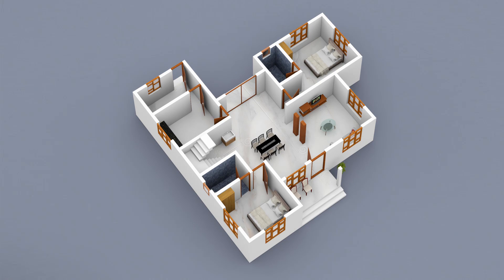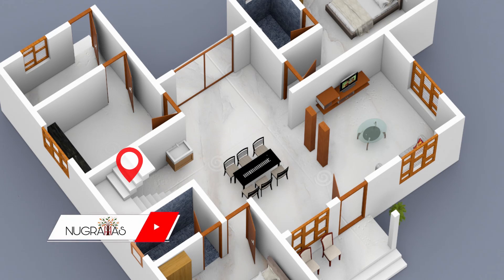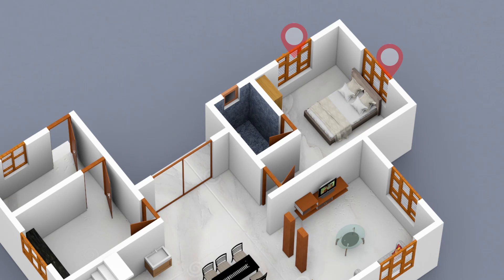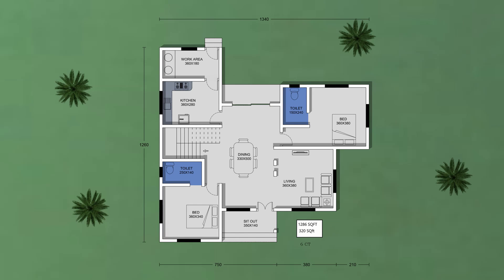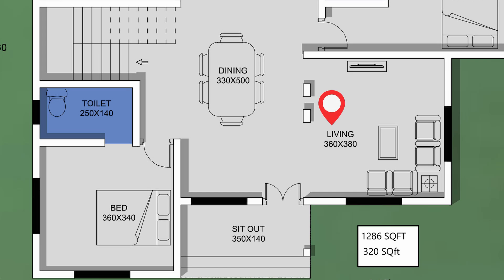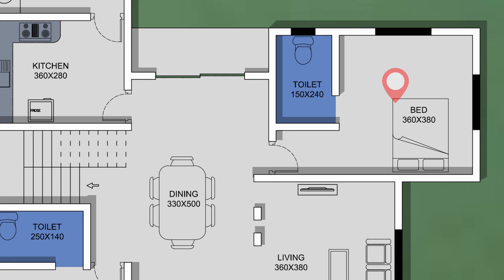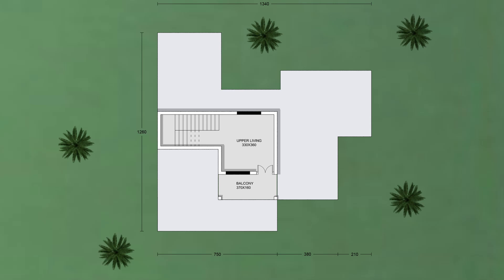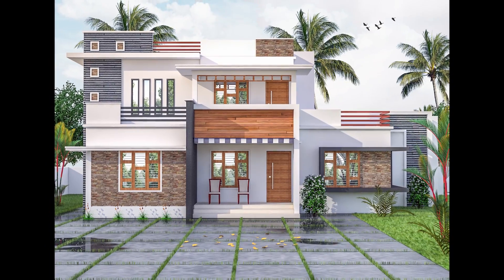32 ലക്ഷം/6സെന്റിൽ /1600 sqft House plan Kerala house design malayalam budget home Haneed Anugrahas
1600 sqft House plan Kerala house design malayalam budget home  Haneed Anugrahas

1. Kerala house plan
2. kerala house design
3. home plans and designs
4. veedu plan kerala style
5. home plan malayalam
6. kerala house plan malayalam
7. kerala house design
8. house plans kerala
9. 20 lakhs house model
10. 2 bedroom plan
11. Kerala home design
12. New home design malayalam
13. Modern home design kerala
14. Contemporary home design
Kerala home tour and house design kerala. this channel provides kerala home design at low cost and kerala house design in 1600 sq ft house design india at a low budget house in kerala .This video is about low cost house in kerala and 1600 sq ft house design.

1600 സ്ക്വയർഫീറ്റ് ഏരിയ വരുന്ന ഒരു മോഡേൺ കേരള സ്റ്റൈൽ വീടിന്റെ പ്ലാനും ഡിസൈനും ആണ് ഈ വിഡിയോയിൽ ഉൾപെടുത്തിയിട്ടുള്ളത്. 1300 sqft Ground floor ന്റെ ഏരിയ വരുന്നു.300  സ്ക്വയർഫീറ്റ് ആണ് മുകളിലെ floor area. വീടിന്റെ പ്ലാനും 3d പ്ലാനും ee വിഡിയോയിൽ ഉൾപെടുത്തിയിട്ടുണ്ട്. നിർമാണചിലവ് 25 ലക്ഷം രൂപ മുതൽ ബഡ്ജറ്റ് കണക്കാക്കേണ്ടിവരും.

Chapters:
0:02 Intro
0:11 House plan details malayalam
0:31 Kerala house plan malayalam 3d plan
1:18 House plan malayalm
2:21 House plan first floor
2:30 House design kerala homes